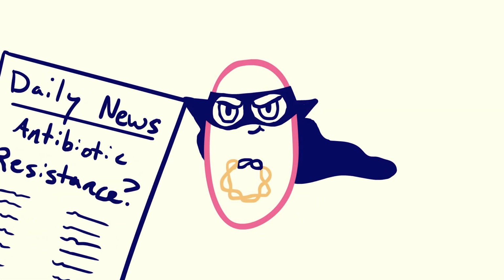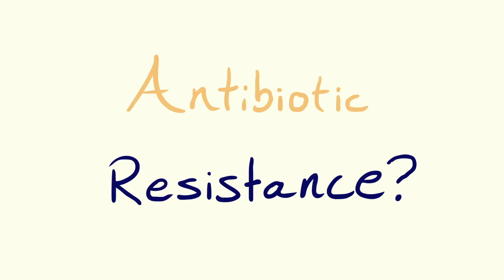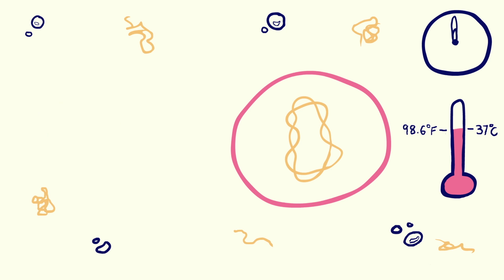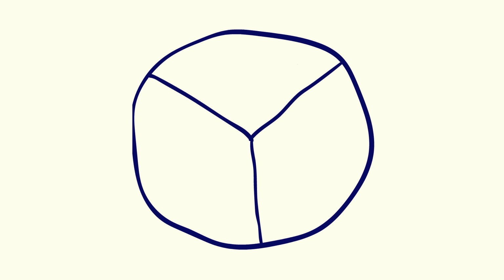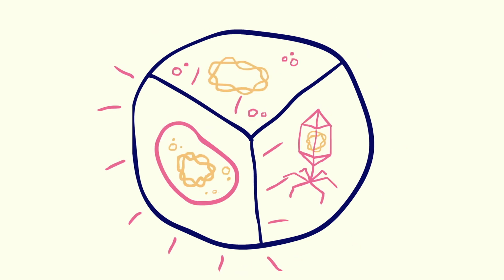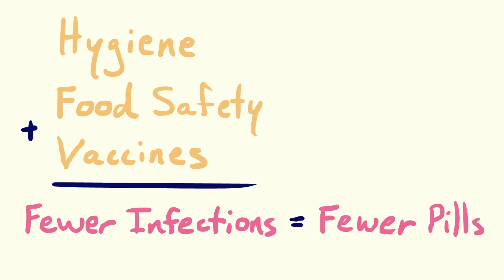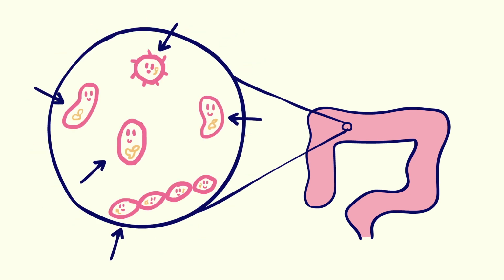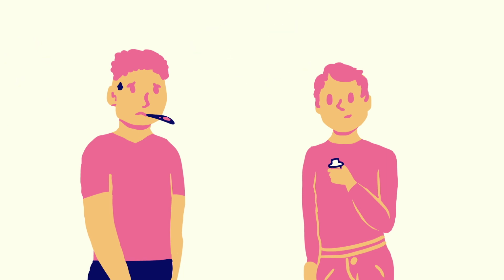Resisting Antibiotic Resistance: Superbugs Explained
Antibiotic resistance mechanisms allow bacteria to resist the effect of antibiotics and evolve into superbugs. The phenomenon of antibiotic resistance poses a serious threat to our generation, as some conventional antibiotics are unsuccessful in inhibiting the growth of resistant bacteria. A simple yet sophisticated process, antibiotic resistance is the focus of major research efforts!

In this video, we’ll describe what antibiotic resistance is, how this process occurs, and why it is so important. Hopefully, you can take away some useful practices to help slow the progression of antibiotic resistance!

Meet the creators of this video:
Animation by: Cassidy Prince
Narration by: Jared Pavlock
Audio by: Jared Pavlock and Cassidy Prince
Script by: Jared Pavlock, Cassidy Prince, and Anjali Sapre
Supervised by: Dr. Jasna Kovac